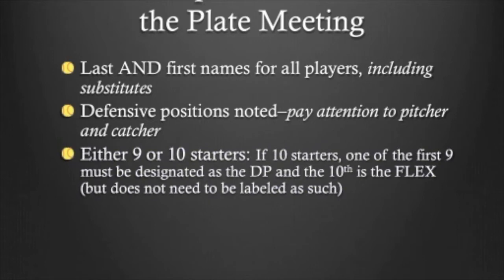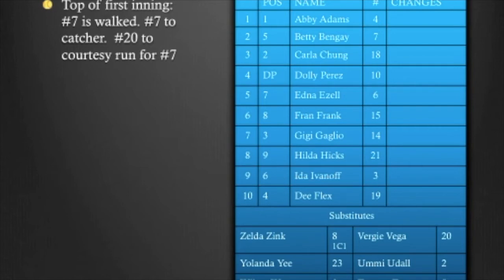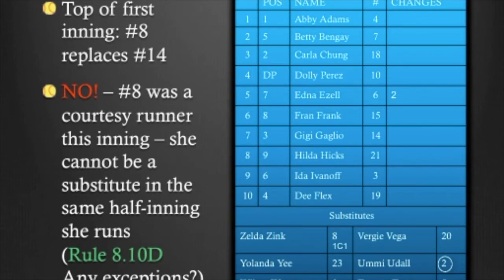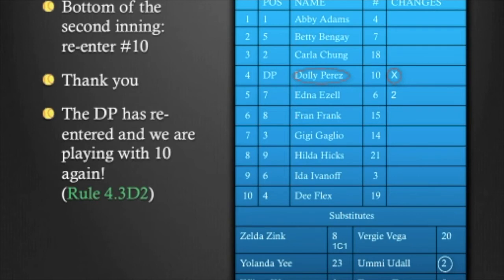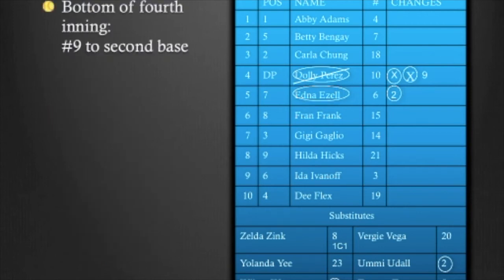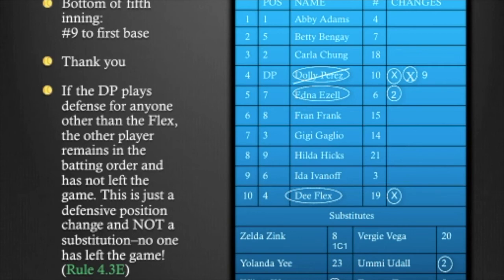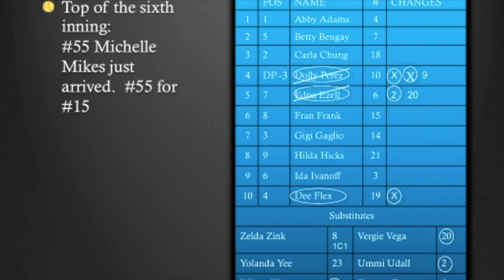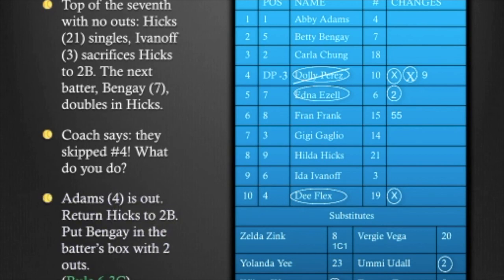Lineup Management - longer class including courtesy runners, DP/Flex, substitution, and lineup card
Class on lineup management, dealing with substitutions, courtesy runners, flex, DP, and EP.  You mark your own lineup as we take changes and attempted changes from the coach.